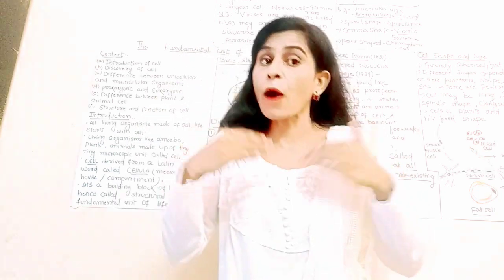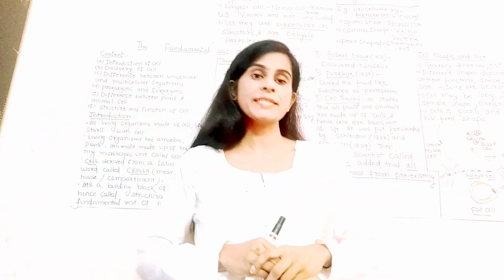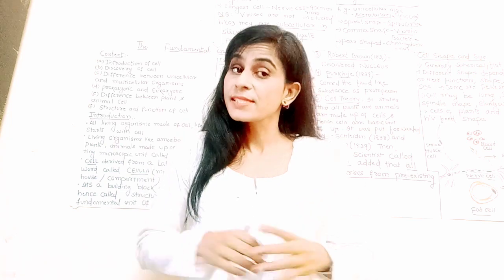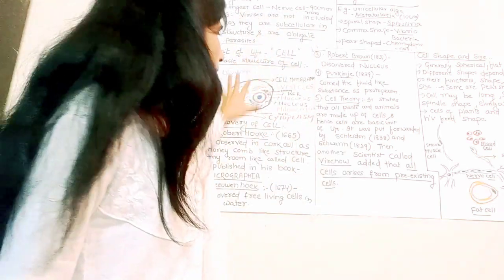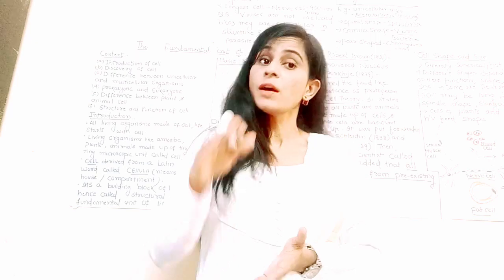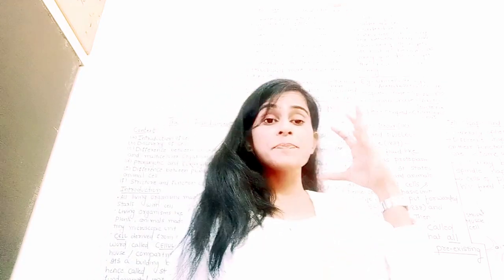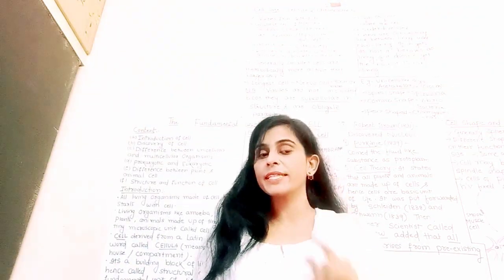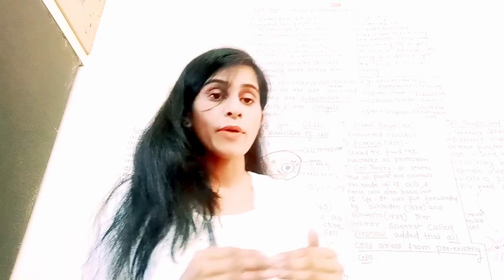The Fundamental unit of life#cell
Introduction ,discovery, cell shape and size by Subasini patnaik